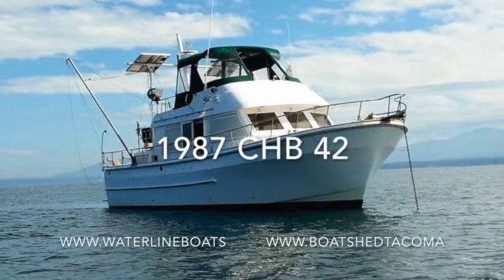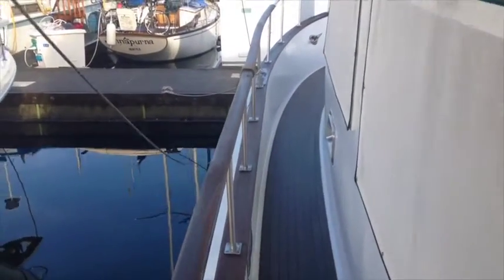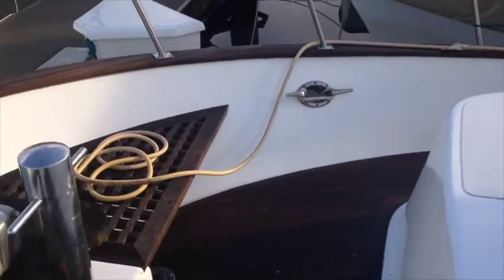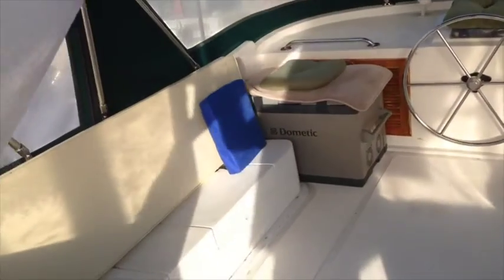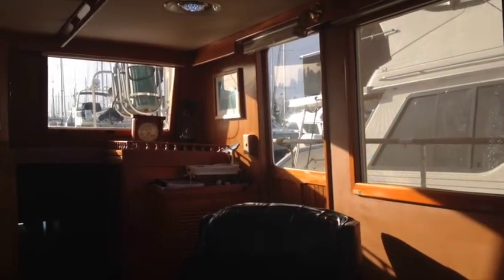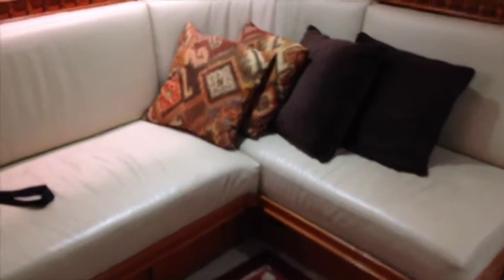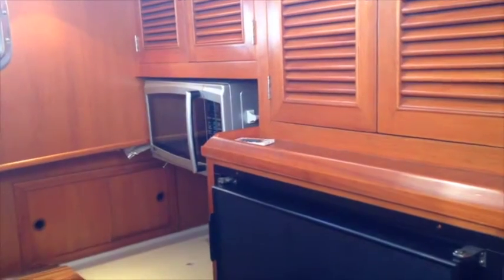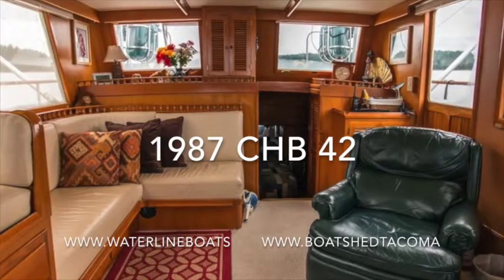CHB 42 Aft Cabin Trawler - Boatshed - Boat Ref#215021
CHB 42 Aft Cabin Trawler for sale with Boatshed Tacoma Photos and video taken by Boatshed Tacoma